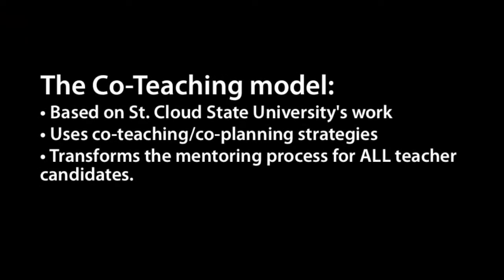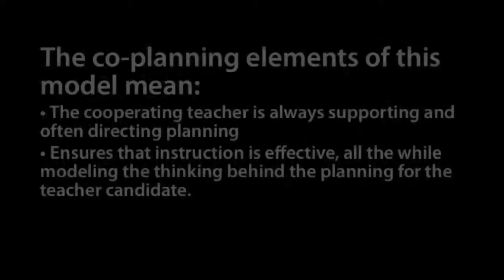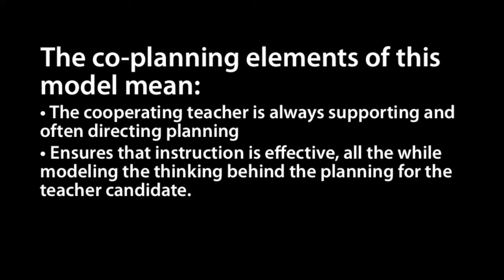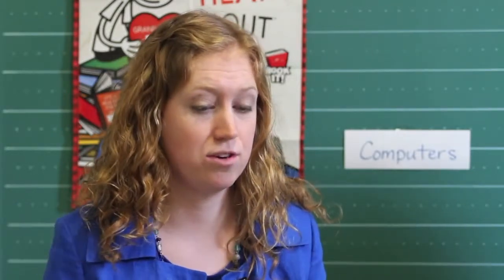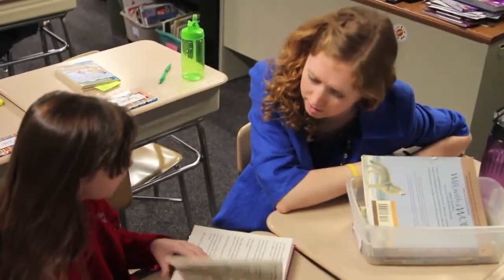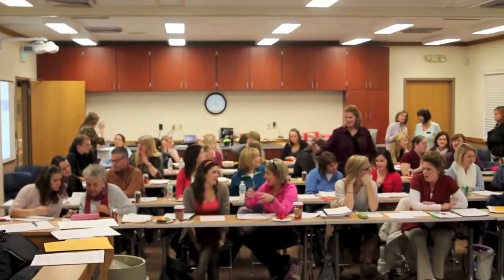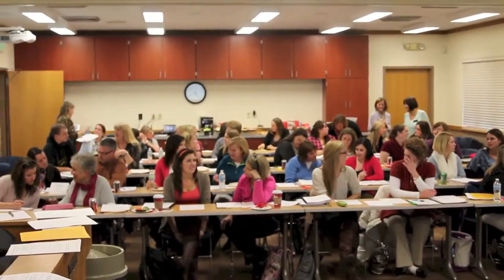Co-Teaching - Teacher Education - Purdue University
An overview of the new co-teaching program through the College of Education at Purdue University.

Co-teaching during the student teaching experience means:

- Teacher candidates are presented as part of the teaching team and are actively engaged with students from the first day.

- The students benefit from two teacher's energy, attention, instruction, feedback and ideas throughout the semester.

- Both teacher candidates and cooperating teachers are trained in and expected to use a variety of co-teaching and grouping strategies to lower the student to teacher ratio and provide effective differentiated instruction throughout the experience.

- Co-teachers plan together throughout the experience. Through co-planning in the beginning the teacher candidate has excellent modeling of all the factors that go into the planning process and later the cooperating teacher is assured that necessary skills and assessments are being addressed.

- The cooperating teacher has input into deciding whether a teacher candidate is adequately prepared for a period of true solo teaching or not. Even in solo teaching, the teacher candidate will direct the cooperating teacher in working with small groups as appropriate. This prepares teacher candidates for the reality of working with aides, resource teachers, and even parent volunteers in their future classrooms.